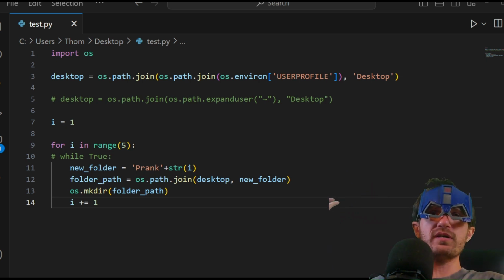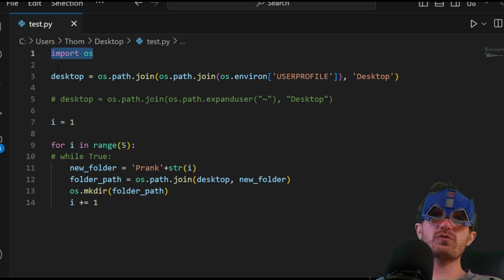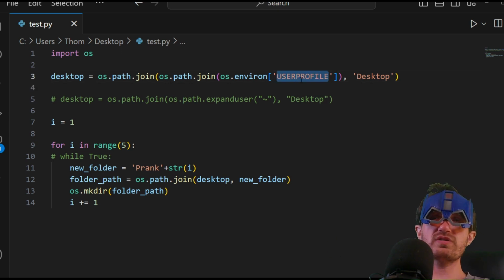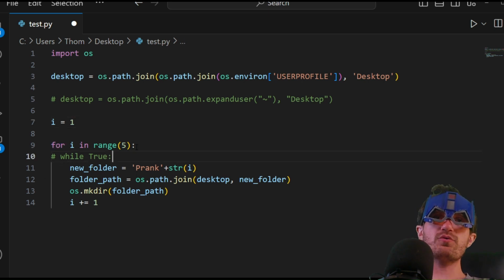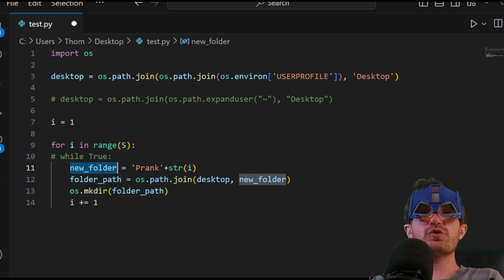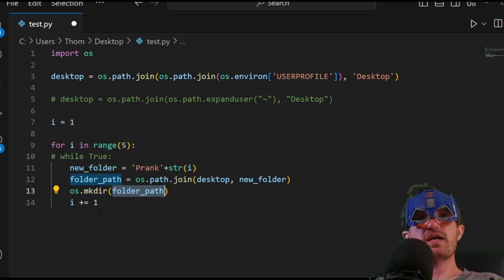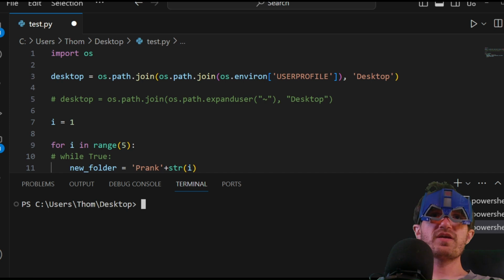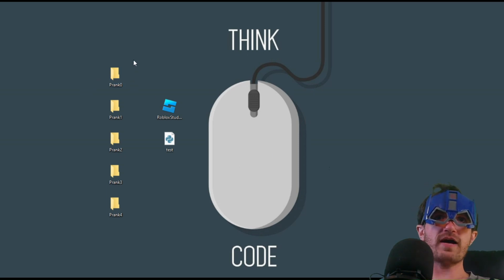Python - Halloween Prank - Make Them Think They Have a Virus!